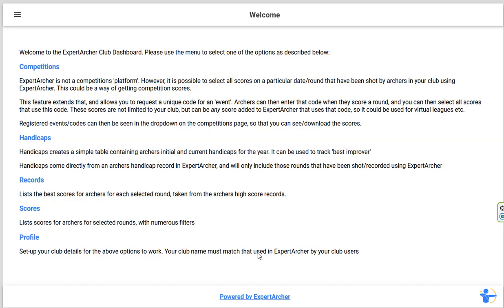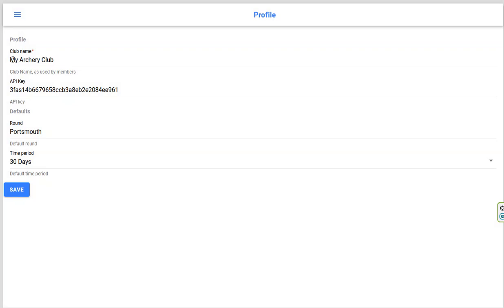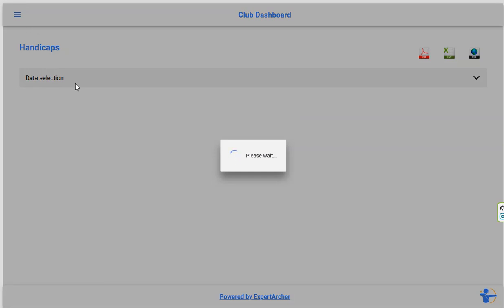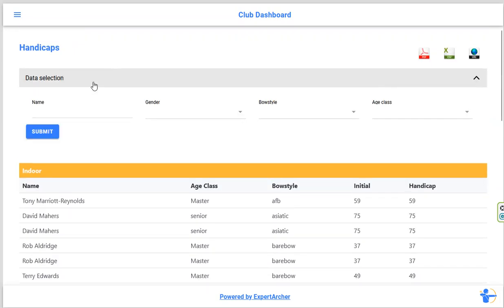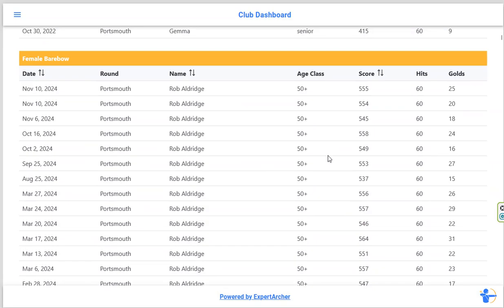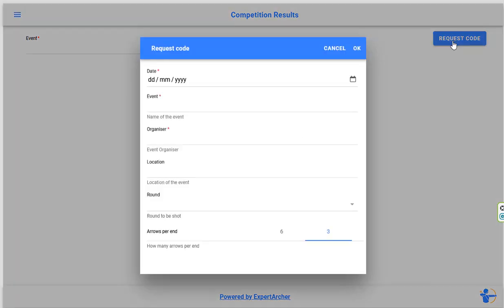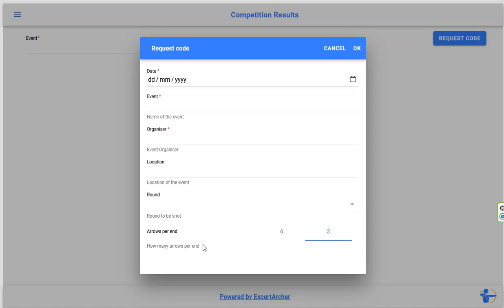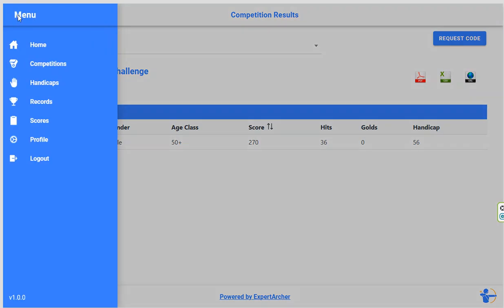ExpertArcher Club Dashboard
A simple dashboard to enable club records offices to access scores, records & handicaps for other club users.  Also gives the ability to run 'postal' competitions across/between clubs.